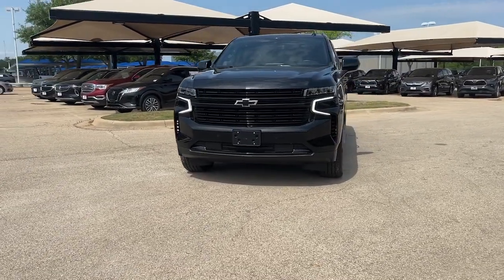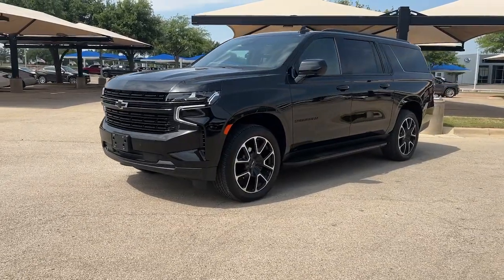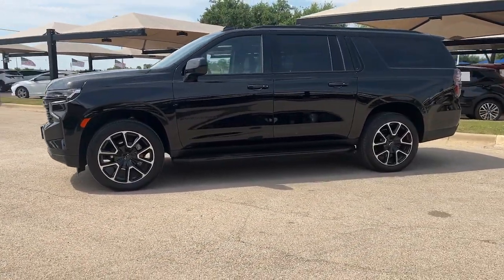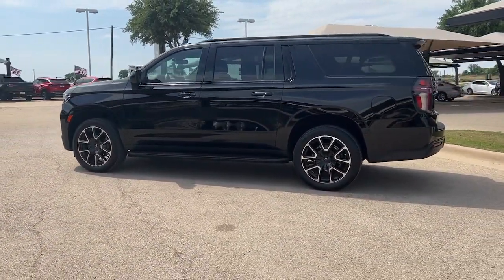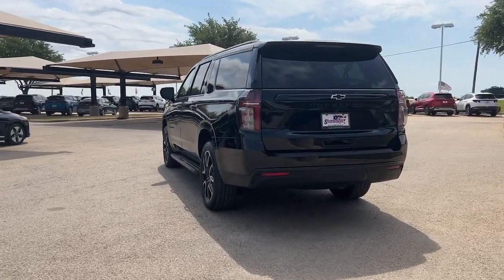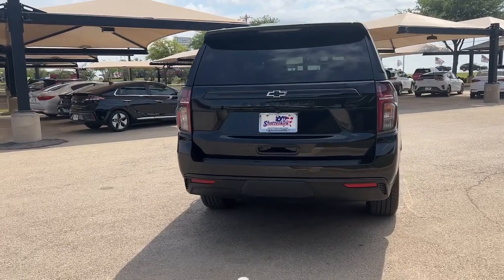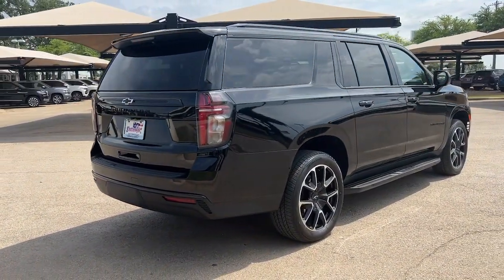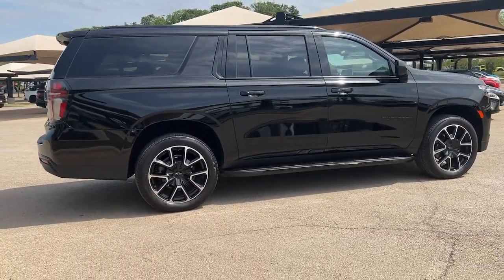2023 Chevrolet Suburban Granbury, Fort Worth, TX PR105222H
EXT_COLOR] Used 2023 Chevrolet Suburban RST available in Granbury, Texas at Shottenkirk Hyundai. Servicing the Fort Worth, TX area.

Shottenkirk Hyundai
4960 East Highway 377

Navigation System,License Plate Front Mounting Package,Preferred Equipment Group 1SP,9 Speakers,AM/FM radio: SiriusXM with 360L,Bose 9-Speaker Stereo Audio System Feature,Premium audio system: Chevrolet Infotainment 3 Premium,Radio: Chevrolet Infotainment 3 Premium System,SiriusXM Radio w/360L,Air Conditioning,Automatic temperature control,Front dual zone A/C,Rear air conditioning,Rear window defroster,Enhanced Driver Information Center,Hands-Free Rear Power Programmable Liftgate,Memory seat,Power driver seat,Power steering,Power windows,Remote keyless entry,Remote Start,Steering wheel mounted audio controls,Universal Home Remote,Four wheel independent suspension,Premium Smooth Ride Suspension,Speed-sensing steering,Traction control,Wrapped Steering Wheel,4-Wheel Disc Brakes,ABS brakes,Dual front impact airbags,Dual front side impact airbags,Emergency communication system: OnStar and Chevrolet connected services capable,Front an